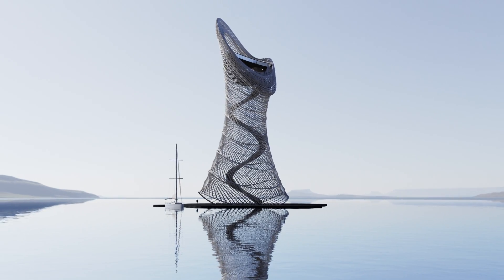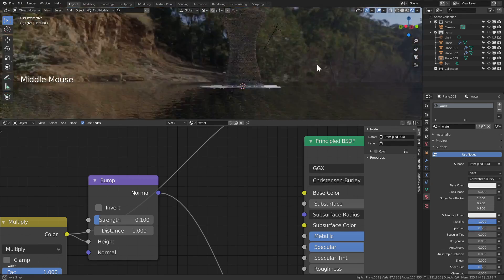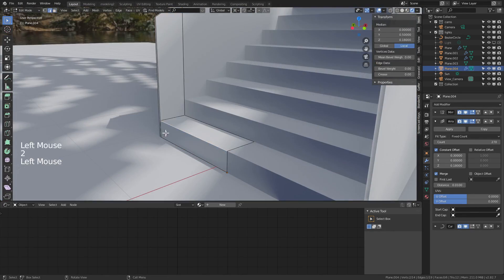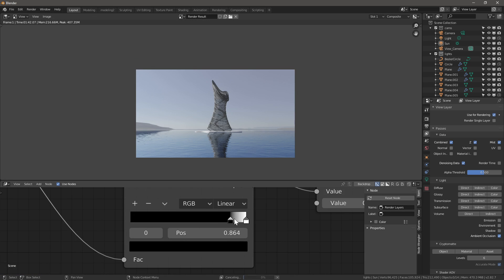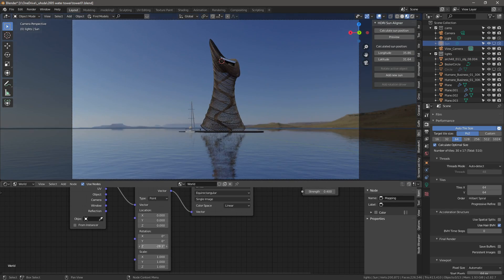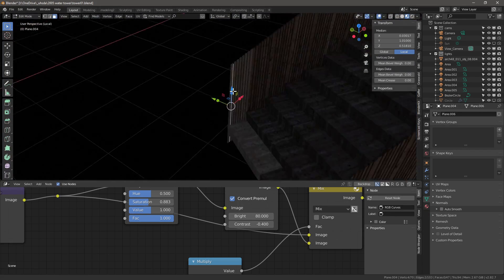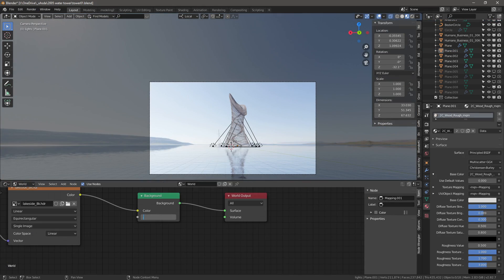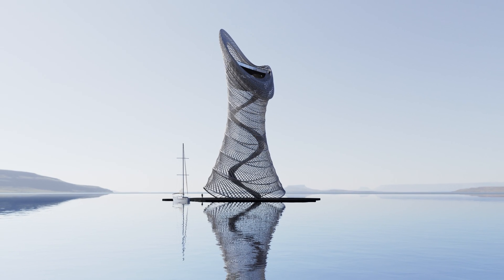Procedural observation tower in Blender - Narrated Timelapse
Originally available only to Patrons, now available to everyone.If you would like to get early access, consider becoming a Patron.

Learn how to create a procedural tower in Blender by using some a combination of modelling techniques with modifiers to generate a Fun and quick design!

-- 🖱️ my tech for architects and designers
-- ✍🏼 my sketching essentials
-- 📷 my equipment for making videos